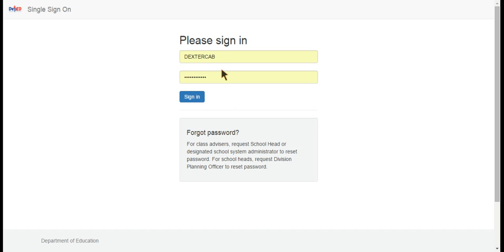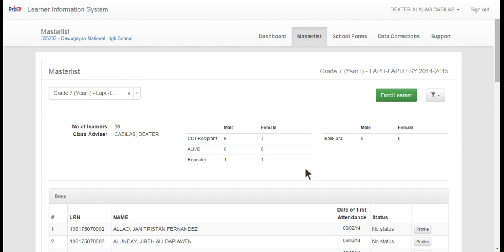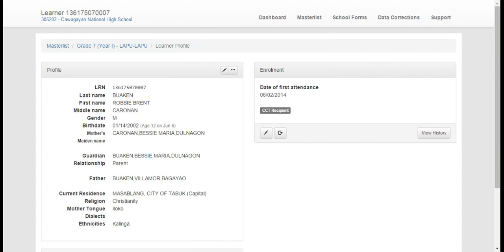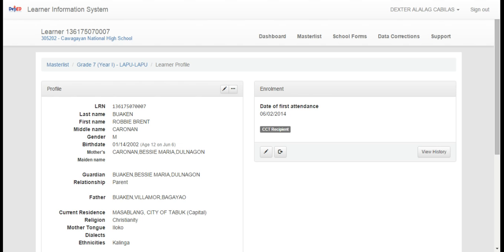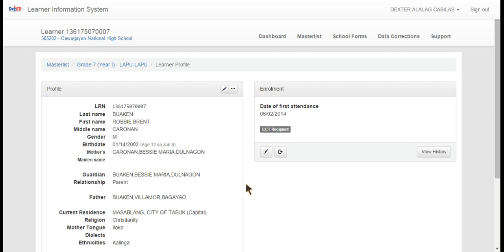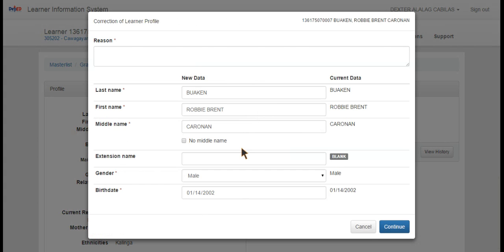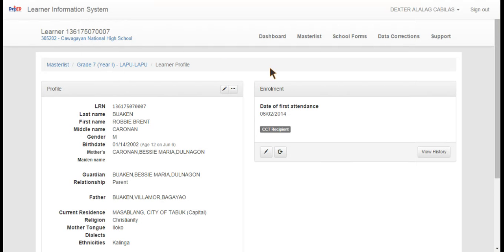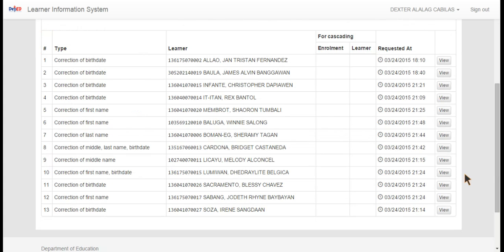How to Update Learner's Profile 1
This video tutorial is exclusively for advisers, LIS Admin and School Heads in the Schools Division of Kalinga. Please bear with my voice because I'm quite nervous.